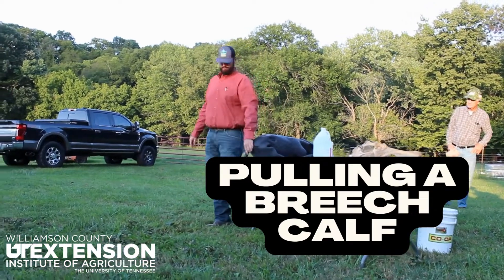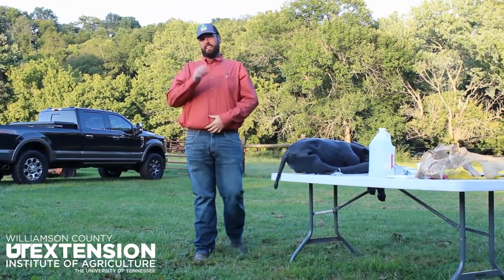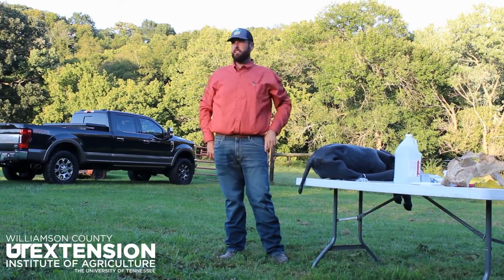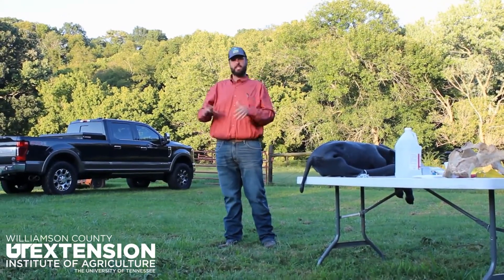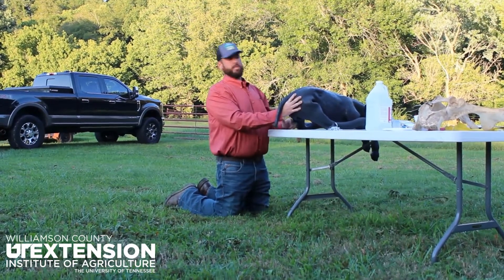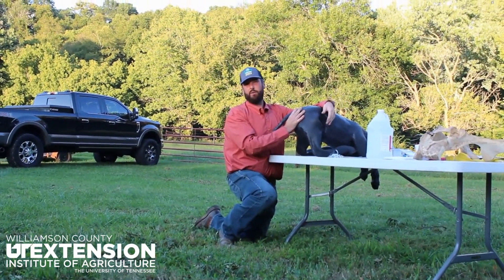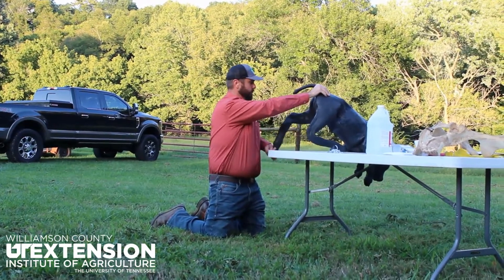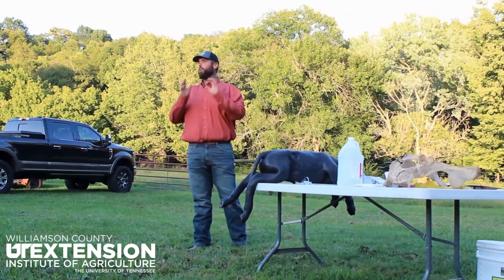Pulling a Breech Calf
During Williamson County's Master Beef Producer Course, Dr. Martin Sander, United Farm & Home COOP's veterinarian, discusses vet emergencies including calf dystocia.